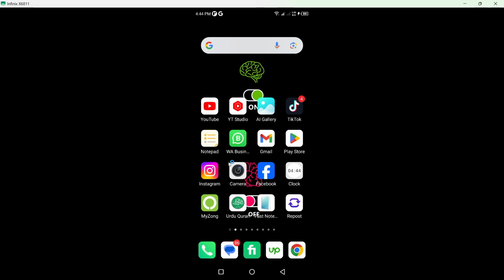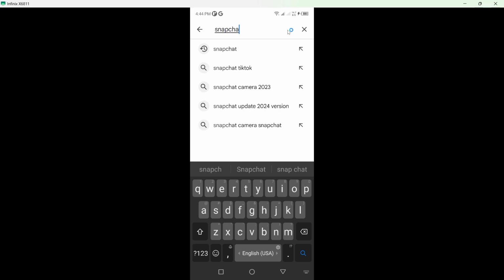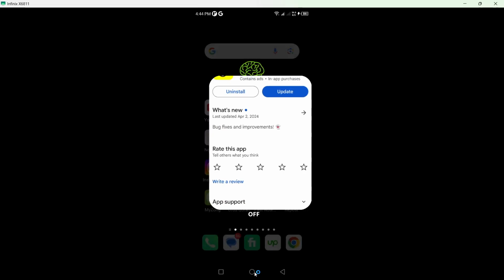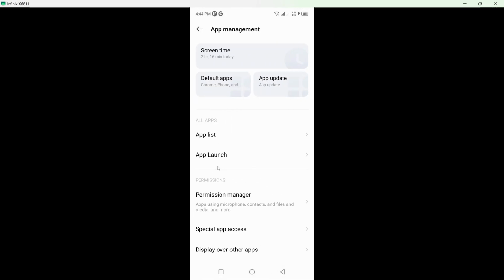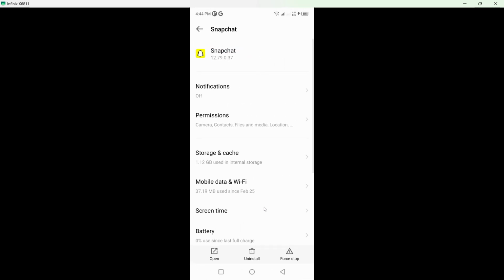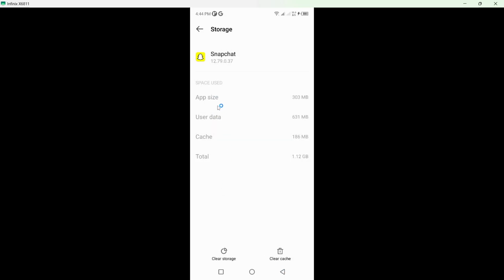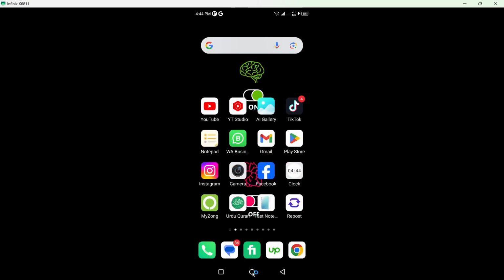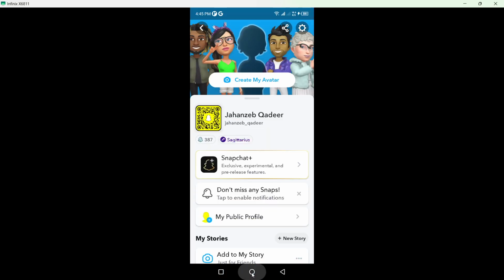How To Fix Snapchat Multi Snap Option Not Showing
Experiencing issues with Snapchat's Multi Snap option not showing up? Don't worry, we've got you covered! In this comprehensive guide, we'll walk you through simple troubleshooting steps to resolve this frustrating problem and get your Snapchat back to its full functionality.